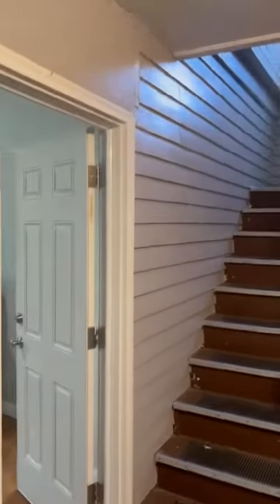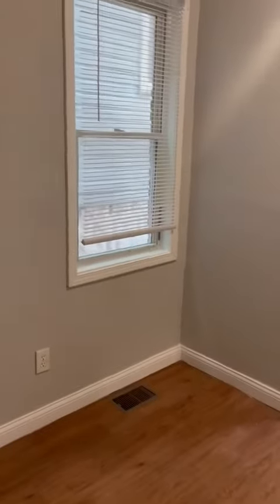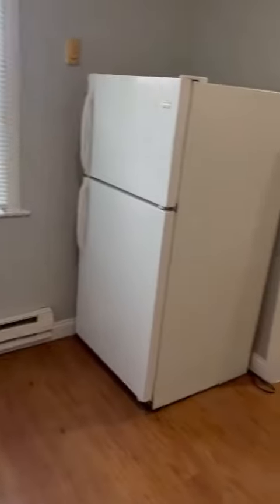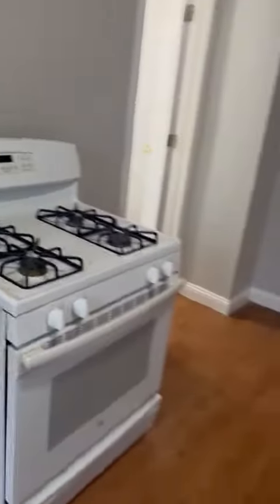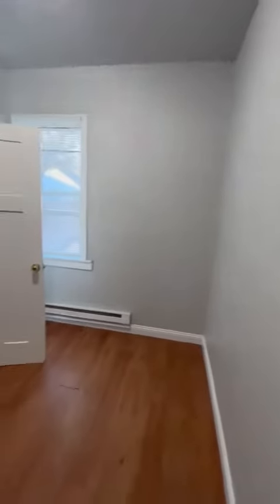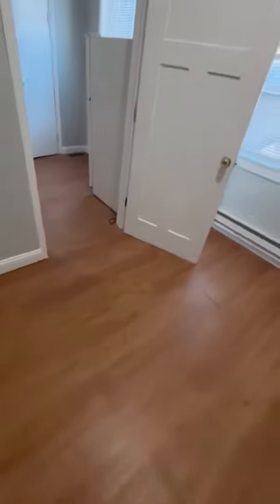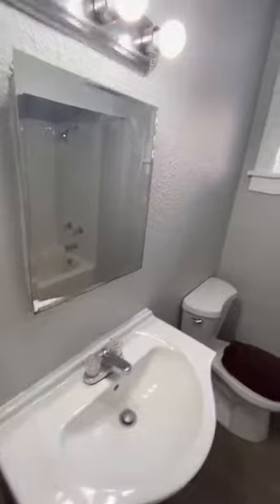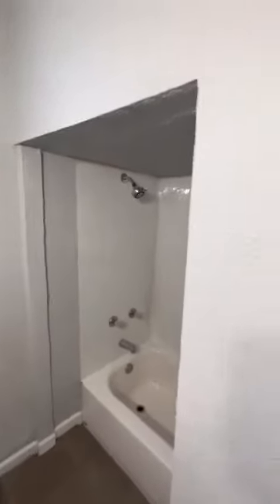514 w 151st 1R, East Chicago IN